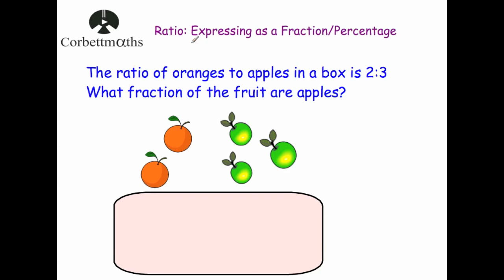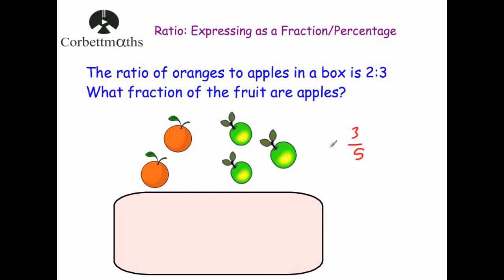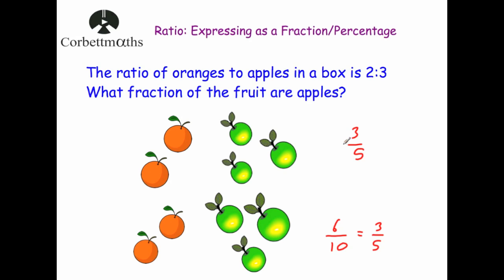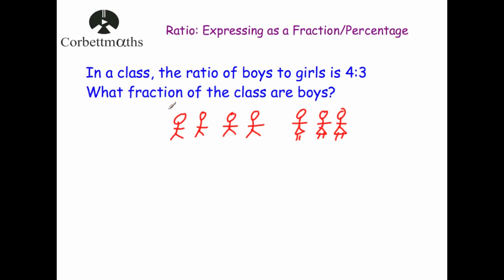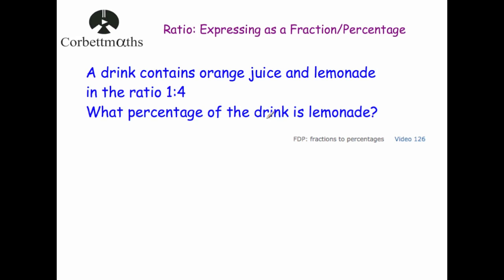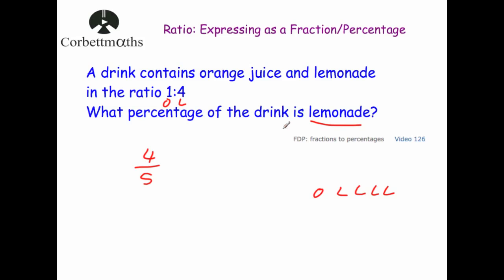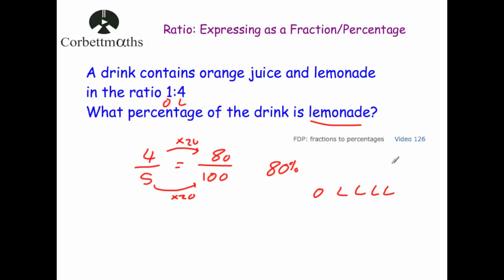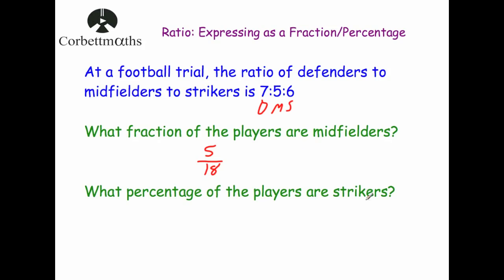Expressing Ratios as Fractions or Percentages - Corbettmaths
This video explains how to express ratios as either fractions or percentages. It goes through several GCSE style questions.